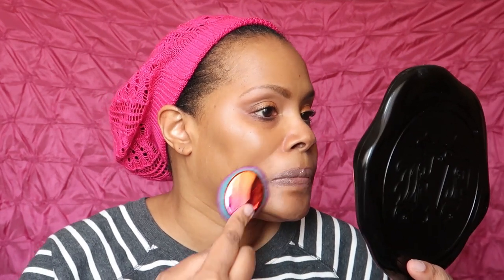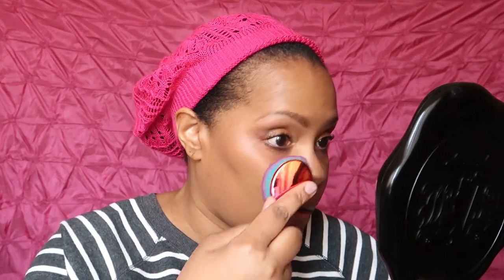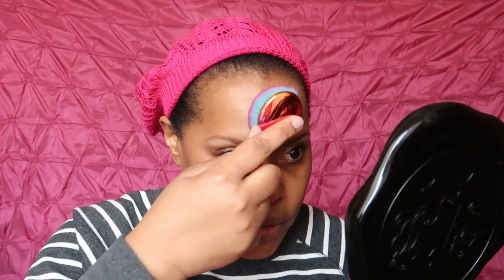Bare Minerals Complexion Rescue Hydrating Foundation Stick (Chestnut)/ Try It With Me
Hey YT!

Today's video is my favorite type of video, a Try It With Me video. I love trying out new products
and like even more trying them with you online so you get my first impression! I am going to be trying the Bare Minerals Complexion
Rescue Foundation Stick in this video in the shade Chestnut. This foundation is currently availabe everywhere BE products are sold.

Makeup I am wearing:

Foundation: Bare Minerals Complexion Rescue Hydrating Stick Foundation
Concealer: None
Brows: IT Cosmetics Brow PowerFULL Pencil in Universal Taupe
Eye Shadows: Morphe 35G Bronze Goals palette
Mascara: Mally Beauty Lift & Curl Mascara
Eye Liner: Tarte Double Duty Beauy Shadow Liner in I Am Strong
Blush: None
Lip liner: None
Lipstick/Lip Gloss: Bare Minerals Gen Nude Lip Gloss in Tantalize